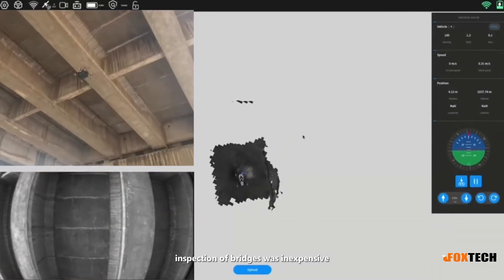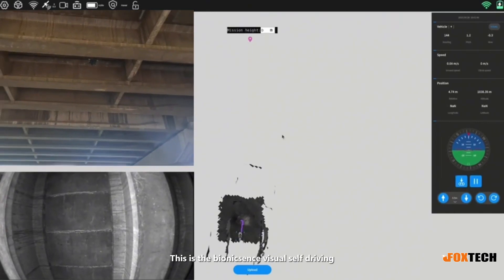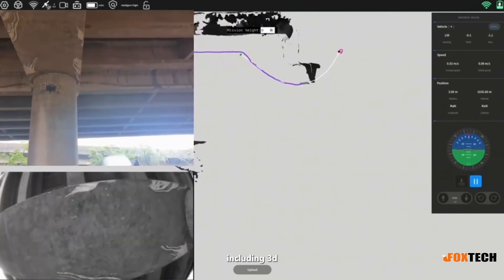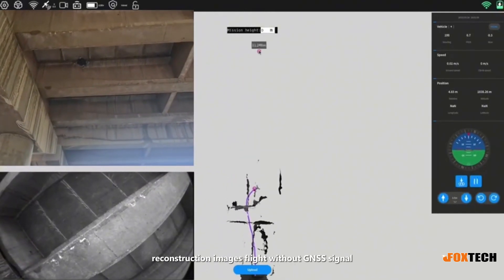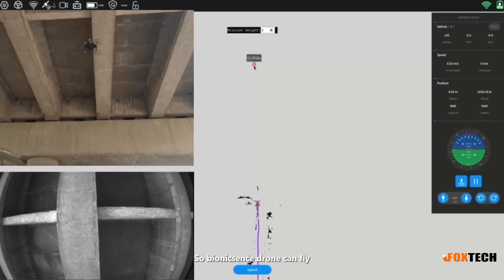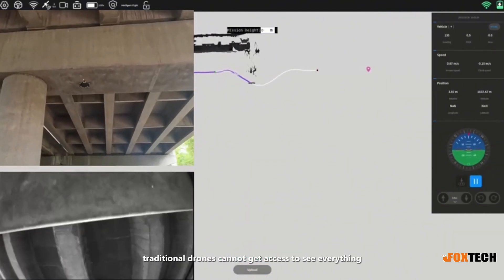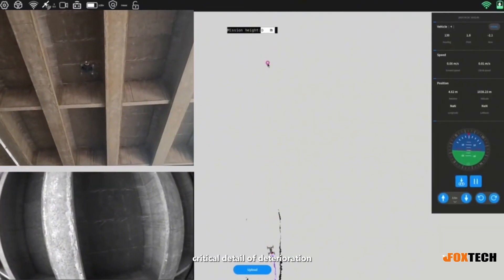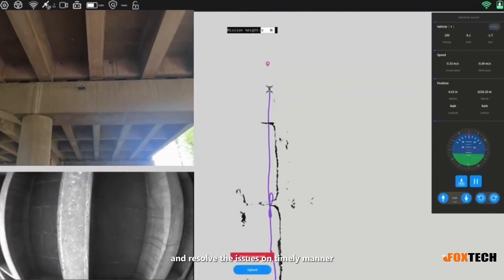Revolutionizing Bridge Inspections: Unveiling a Cutting-Edge S400 Biomimetic Vision Technology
Gone are the days of costly and risky manual inspections of bridges! Introducing our cutting-edge biomimetic vision self-driving system, designed to streamline bridge inspections with unparalleled efficiency and accuracy.

Our biomimetic vision drone takes bridge inspection to new heights with advanced features such as 3D reconstruction imaging, flight capabilities without GNSS signals, and real-time flight information and path planning.

No more worrying about tight spaces or inaccessible areas! Our drone effortlessly navigates challenging environments, capturing critical details of deterioration, rust, and leaks under bridges with pinpoint precision.

Moreover, any inspector can become a pro in minutes, thanks to our user-friendly interface and intuitive controls.